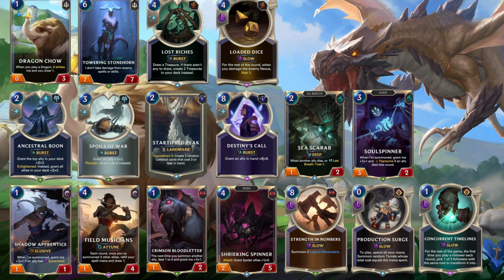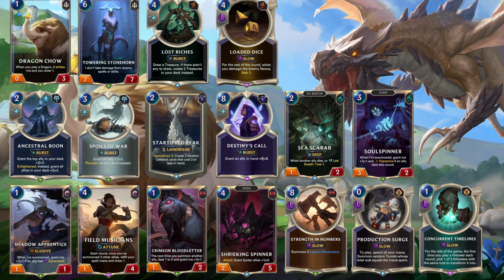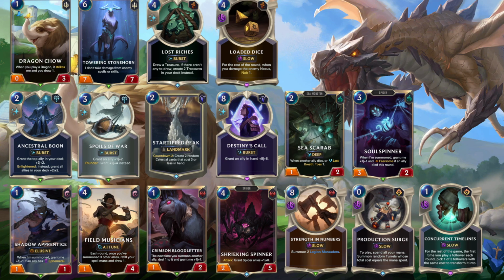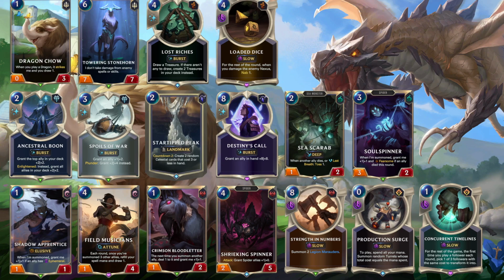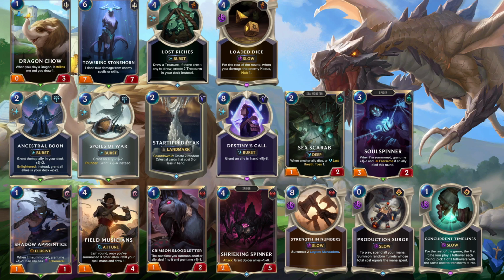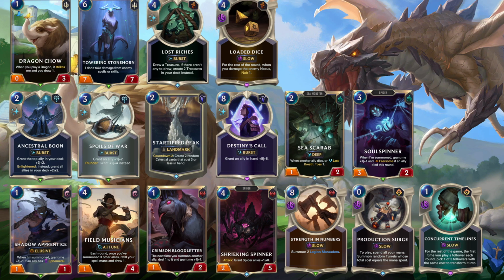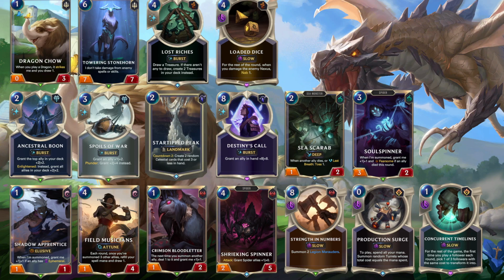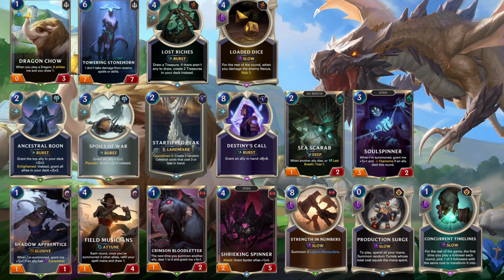NEW CARDS SPOILED PROTECT DRAGON CHOW | Legends Of Runeterra | Empires Of The Ascended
Pls no hurt dragon chow.